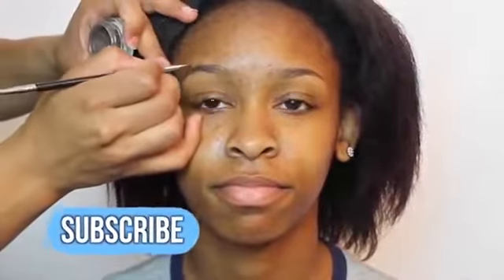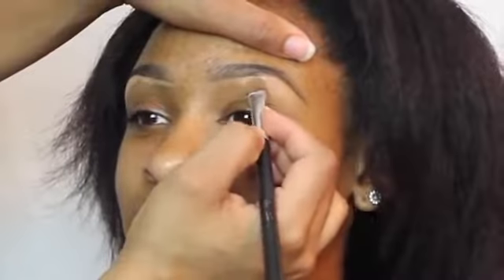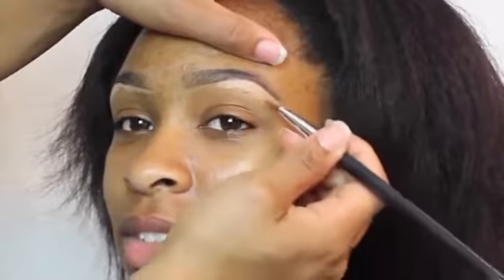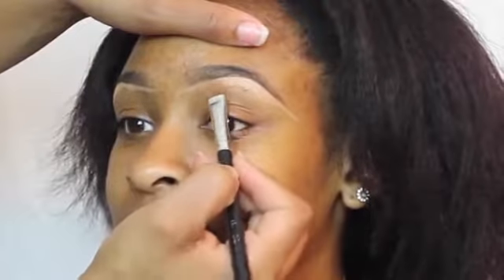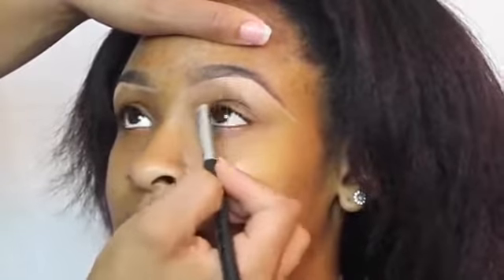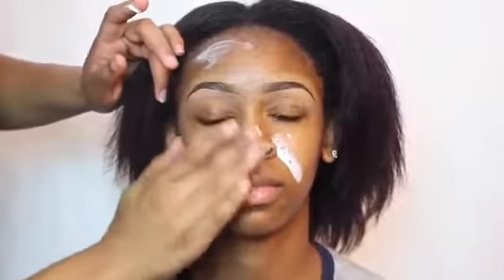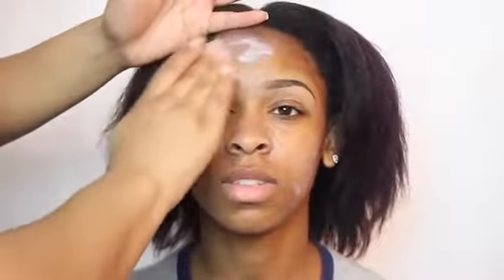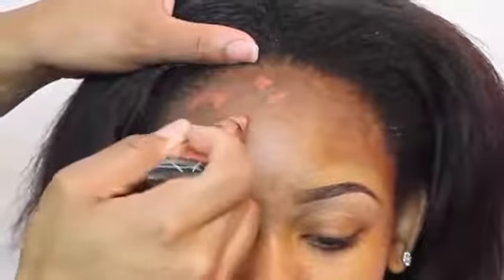How To Cover Acne Scars and Bumps| MAKEOVER MONDAY Makeup + Hair EP.1